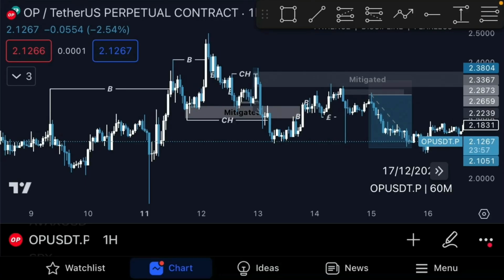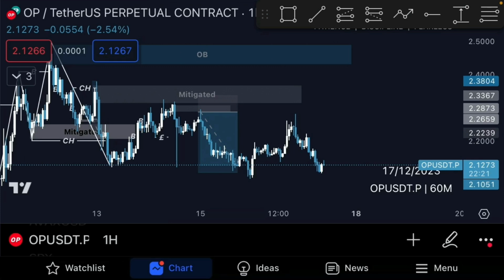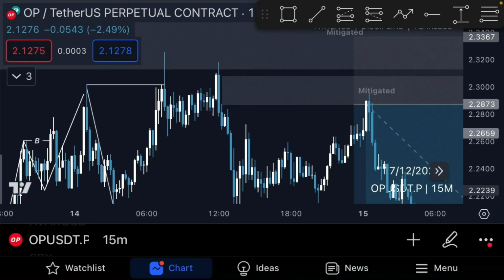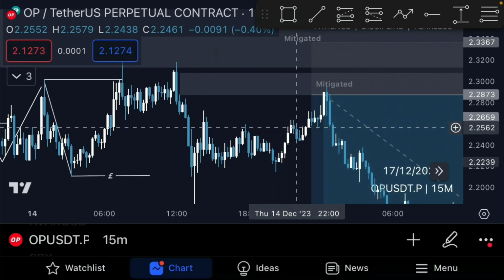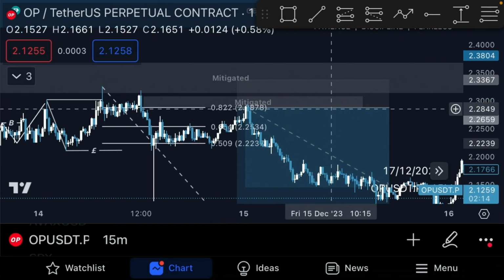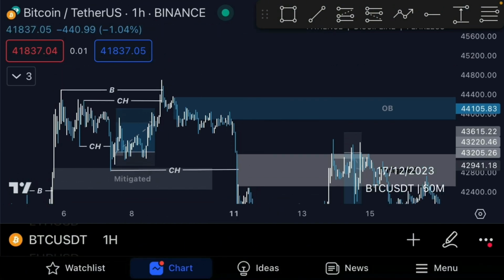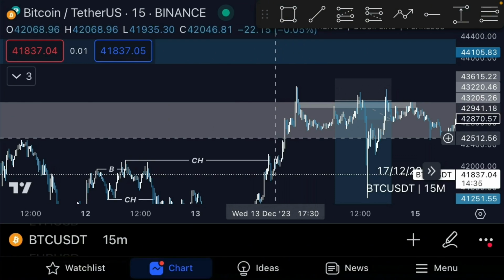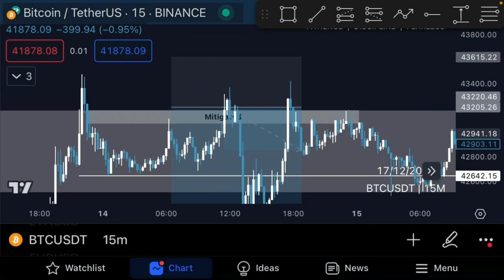Most profitable trading strategy for beginners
You heard about SMC and ICT strategy, most times your zones don’t respond to this entry modules, watch this video to learn a new way of executing trades.
0:00 - introduction
00:30 - how to get poi
01:34 - how to find clean zones
02:19 - trade executions